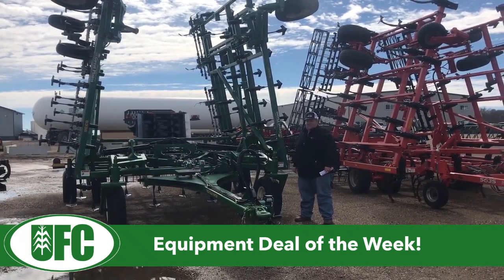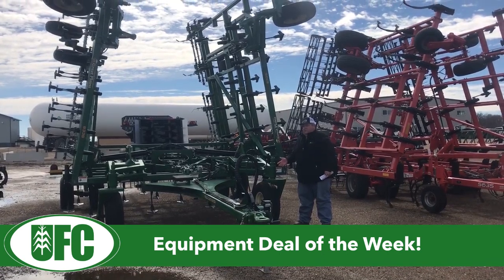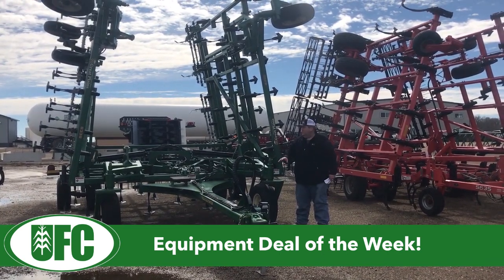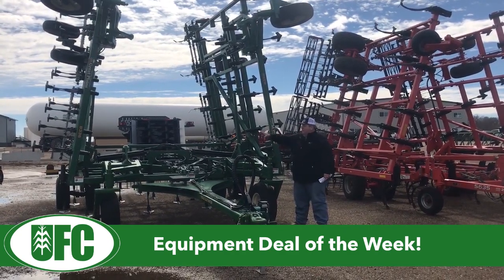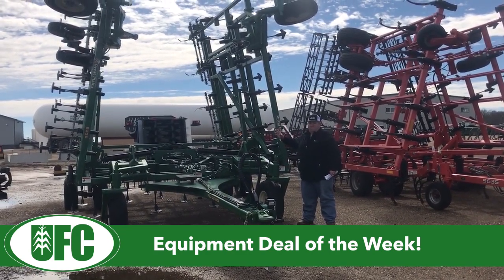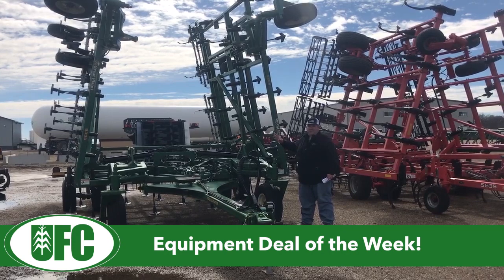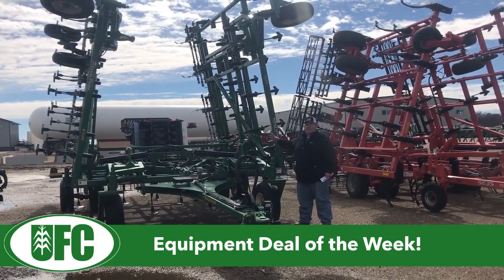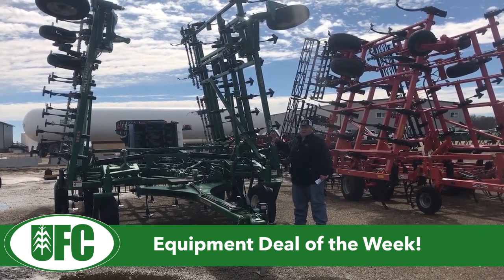UFC Equipment Deal of the Week_ NEW Great Plains 8336 Field Cultivator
Check out this NEW 2014 Great Plains 8336 Field Cultivator.  This 3 section, 36 foot working width cultivator features 7 inch shank spacing, 7 inch sweeps, 4 bar harrow, and a floating hitch.  Deal of the Week blow out price of $30,900.  Save $4,000!